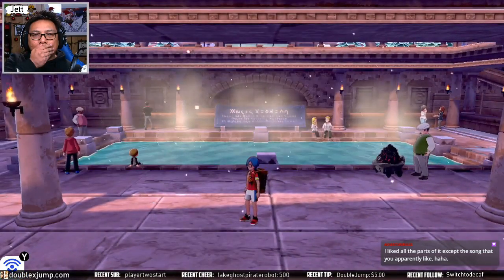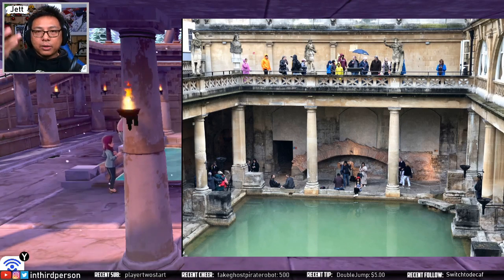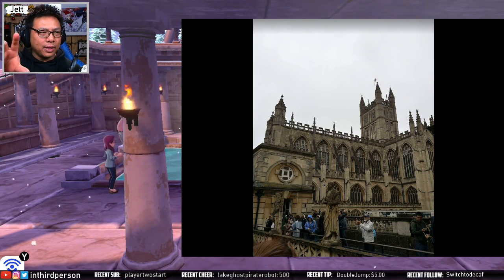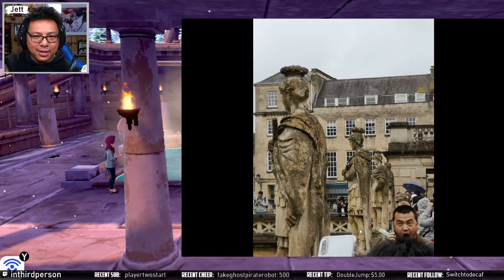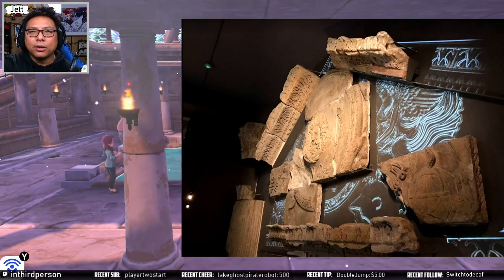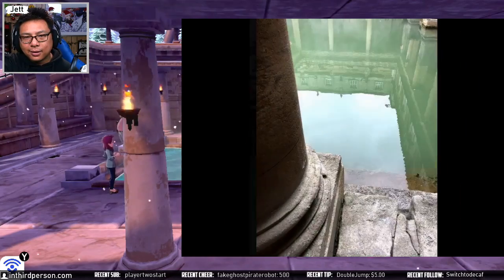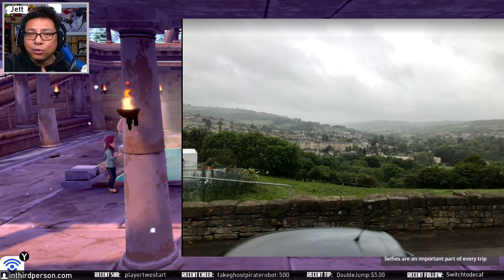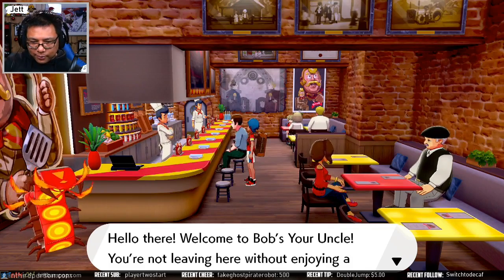Encountering the Roman Baths in Pokemon Sword and Shield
I'm overcome with emotion as a landmark I visited in England a few months ago makes an appearance in Pokemon Sword and Shield! I pause the stream to share a few photos from my trip to the genuine article!